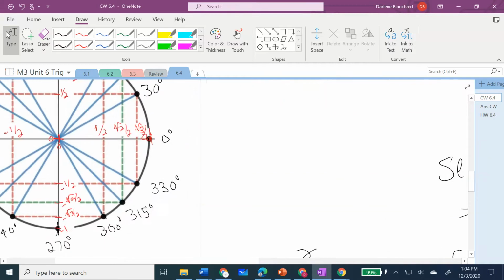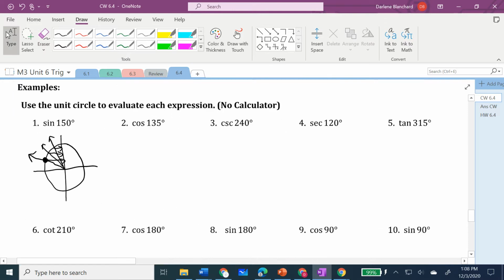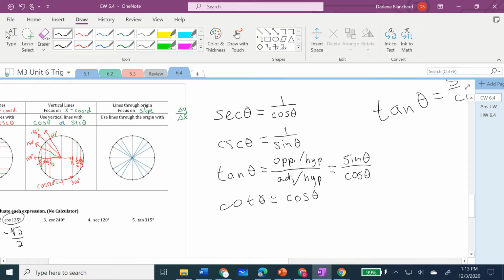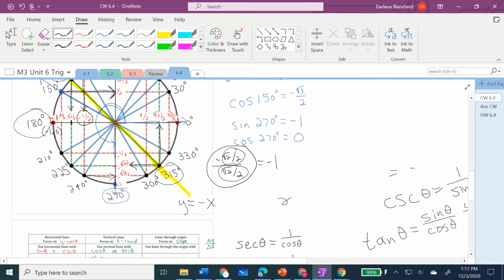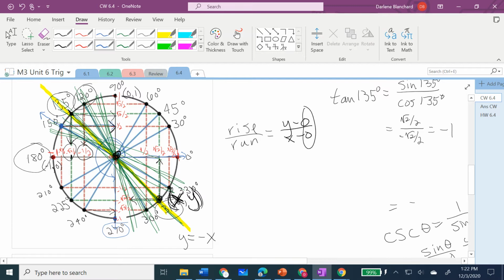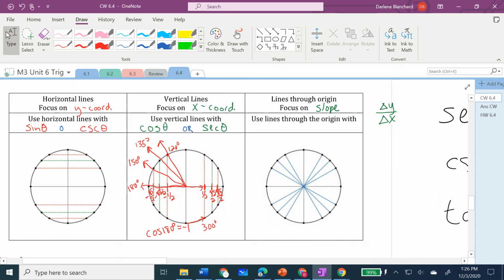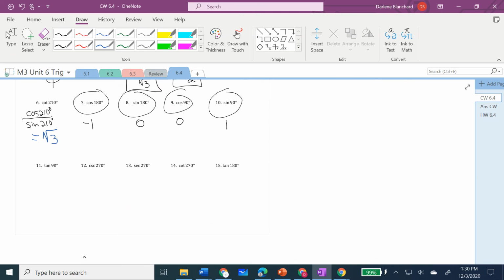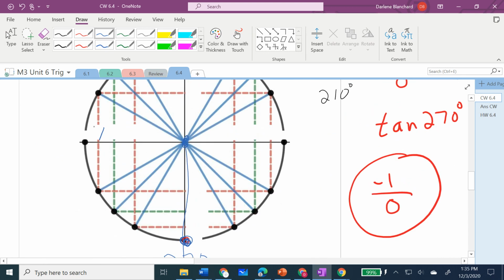Math 3 CW 6.4c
Using the unit circle to find sine, cosine, secant, cosecant, tangent, and cotangent of various unit circle angles (angles that are multiples of either 30 or 45 degrees).